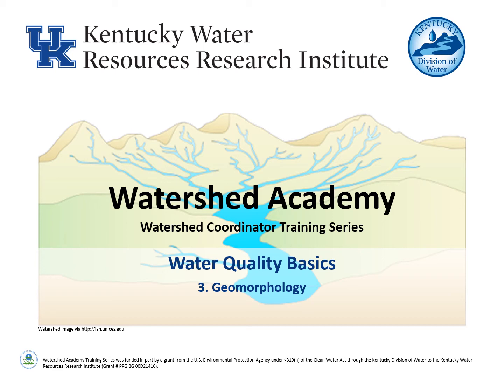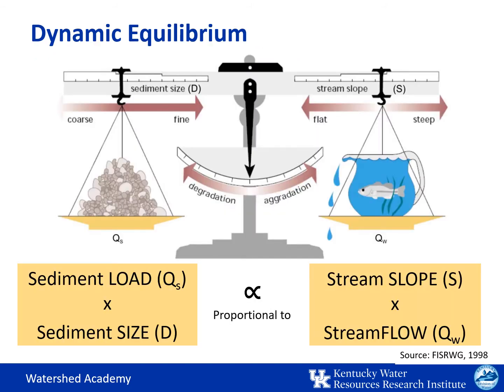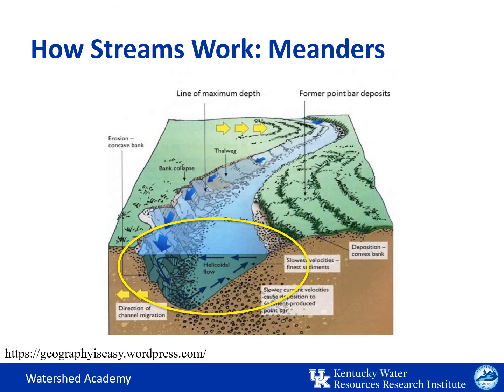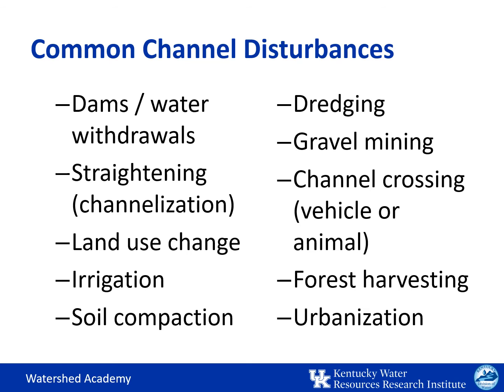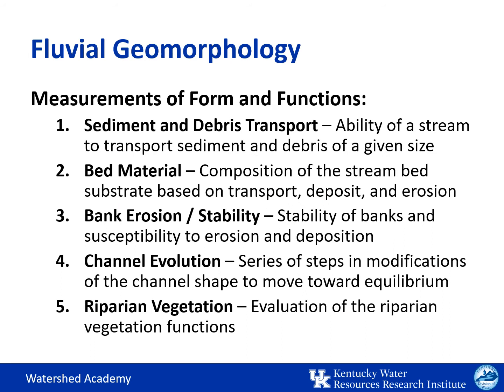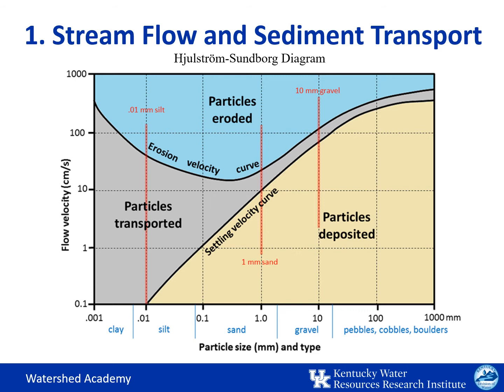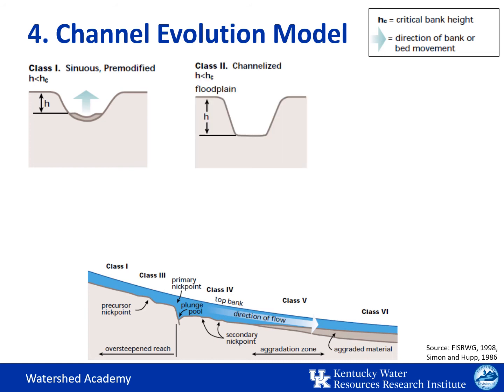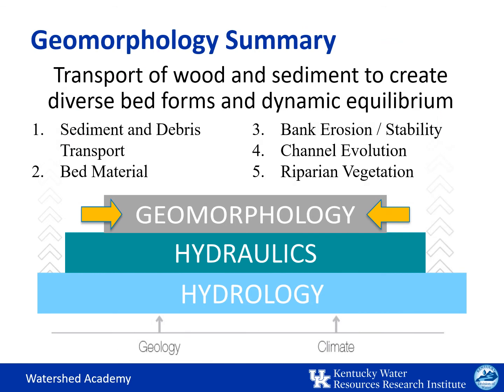2.3 Geomorphology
This presentation was initially given in person on June 20, 2019 as part of the Module 2: “Water Quality Basics” of the Kentucky Watershed Academy and was subsequently recorded.

In this episode, Steve Evans of the Kentucky Water Resources Research Institute  illustrates the concepts of dynamic equilibrium, Lane’s balance, erosion, and aggradation by animated videos, graphics, diagrams and numerous concrete examples.  Methods of measuring geomorphic functions including sediment and debris transport, bed composition, bank erosion rates and susceptibility, channel evolution, and riparian function are also overviewed.